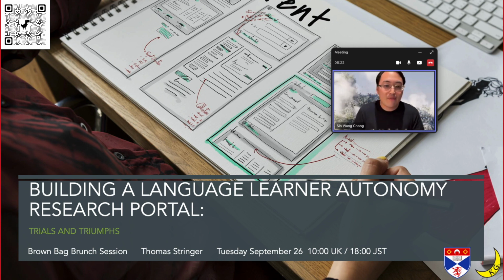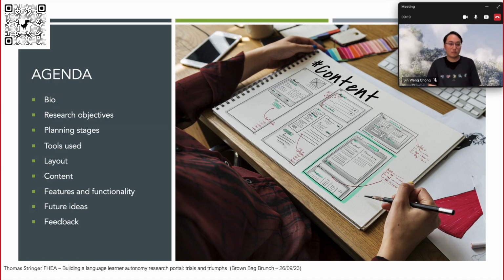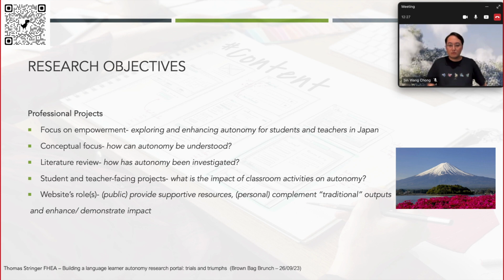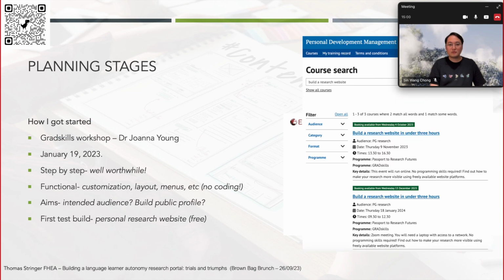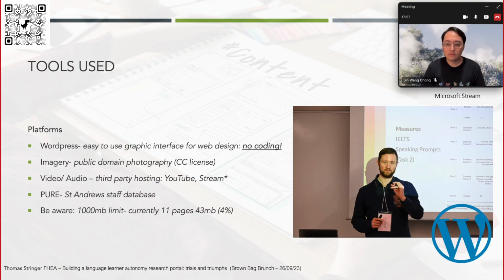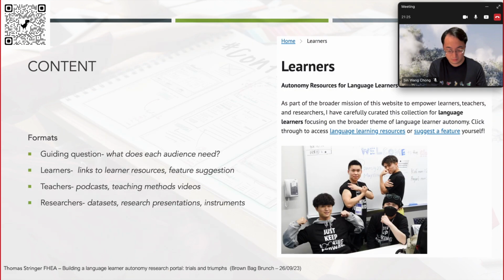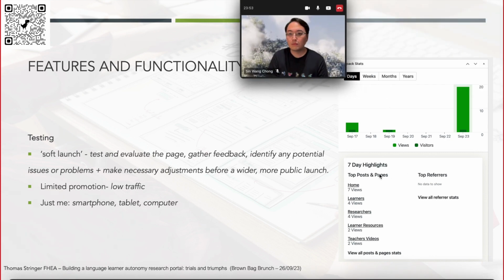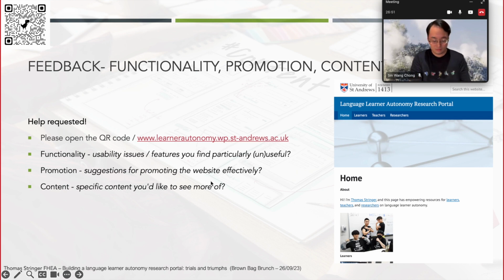Building A Language Learner Autonomy Research Portal: Trials and Triumps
University of St Andrews, International Education Institute, 'Brown Bag Brunch' invited talk by Thomas Stringer 26/09/23